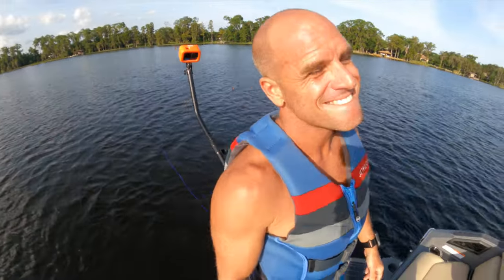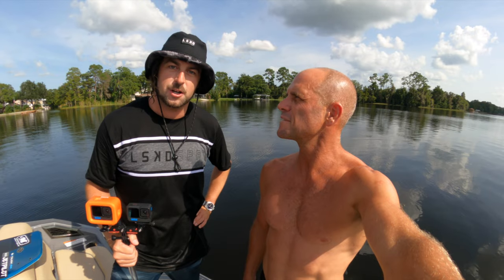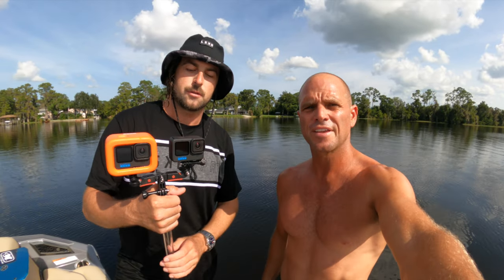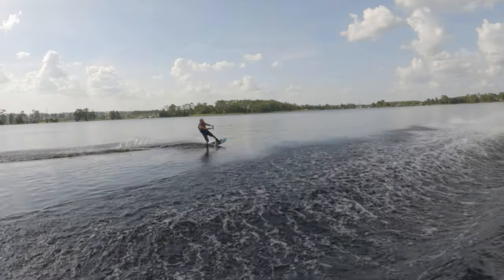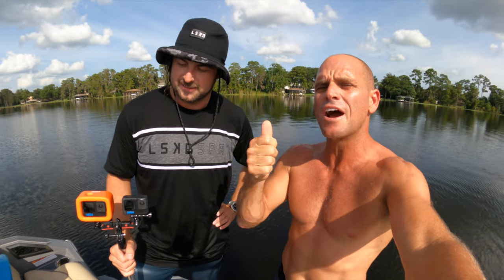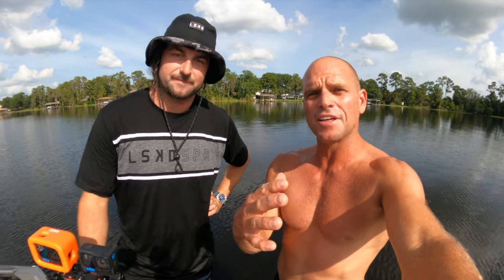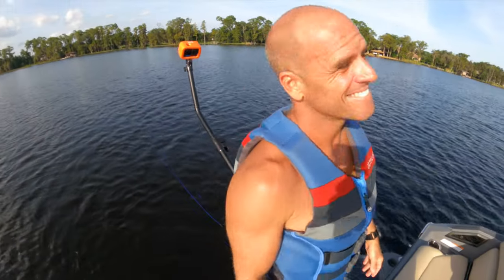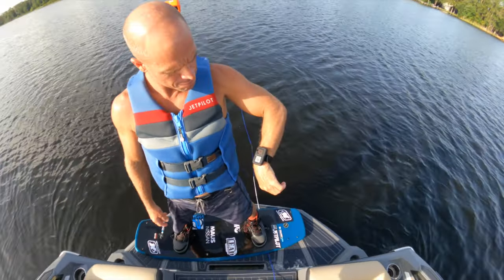How To Use Your Action Camera For Action Sports Like Wakeboarding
Chris Rogers gives us some pro tips on how to use the best settings in your GoPro or action camera while shooting action sports like wakeboarding. Looking for some great slow motion shots but it ends up looking choppy? Want to get that crisp high resolution shot? Wanting to know how to keep water drops off your lens? What does 2.7K and 4K actually do? Why do you need to shoot in at least 60fps? The new GoPro shoots in 120 and 240...but what does that mean? Chris gives us some of these tips and more in this edit. He also pulled out some of his creative and original angles and gives us an inside look at how he gets em!
Spinning GoPro Mount
MURRCH!
➜ LEARN MORE ABOUT SHAUN AT

➜ BOAT OF CHOICE
Speed- 23mph Length- 75ft

➜ GET MY GEAR FROM THE ORIGINAL WAKE SHOP